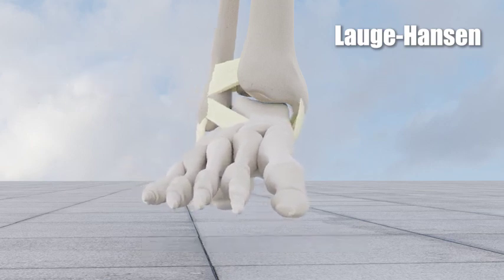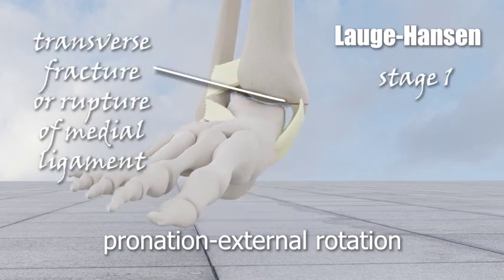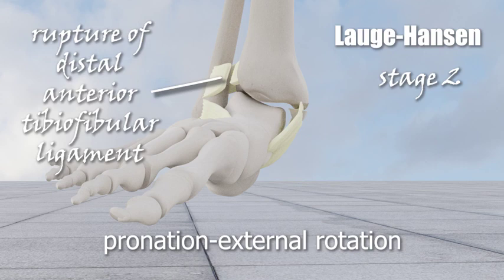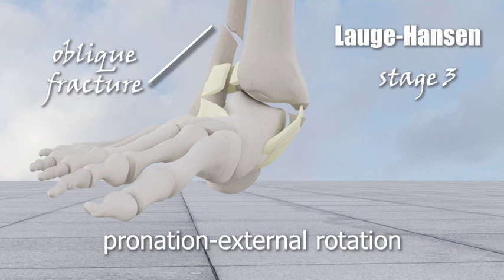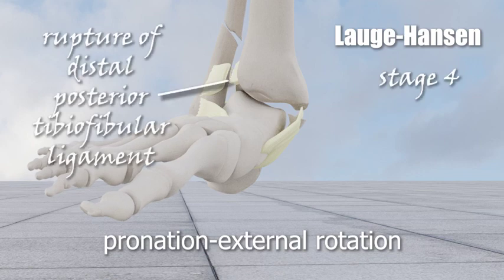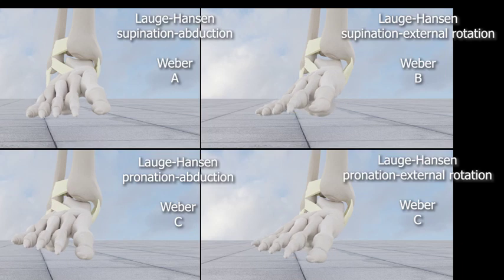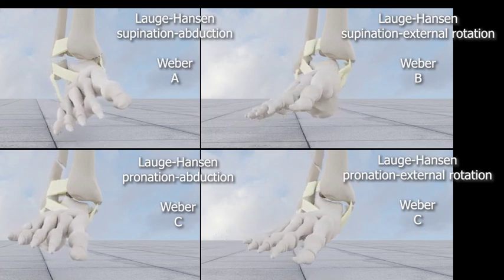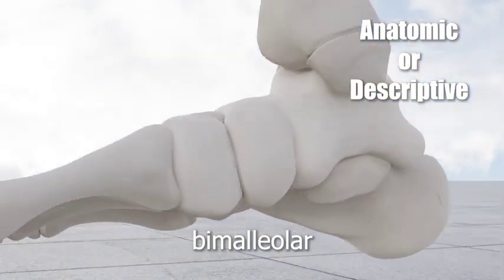entorse do tornozelo por eversão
entorse de tornozelo por eversão, fratura do maléolo Medial, lesão da sindesmose, fratura da cabeça da fíbula, lesão do nervo fibular comum,